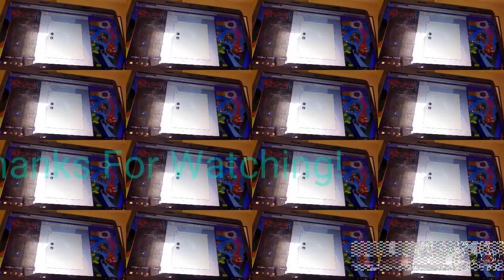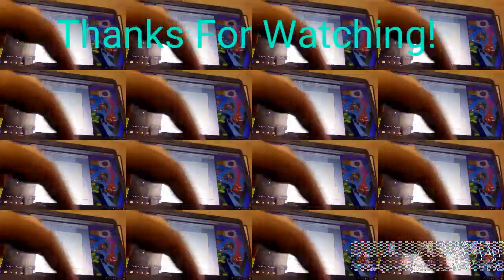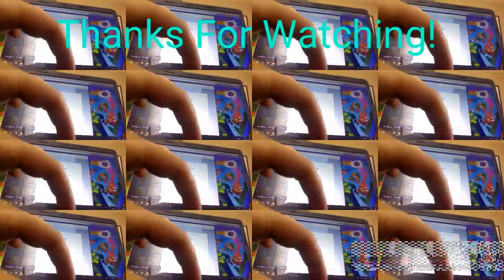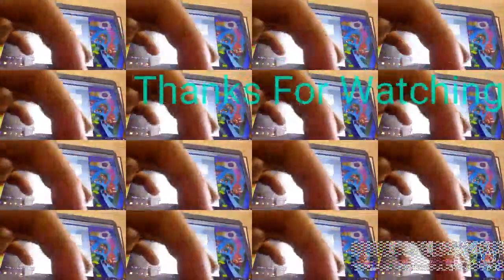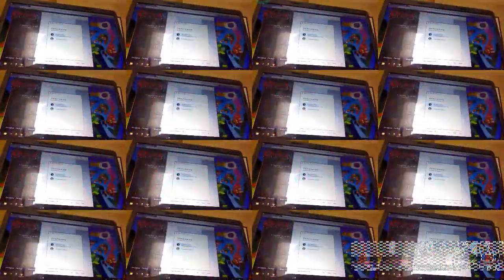How To Get Unlimited Conjure Cubes.....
Pick a screen. Any screen 😂😂😂😂😂😂😂